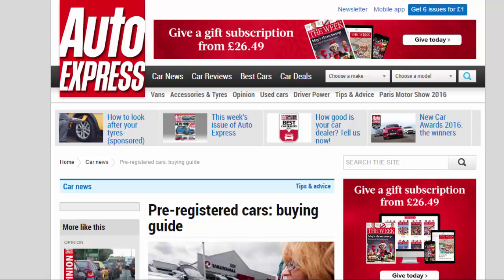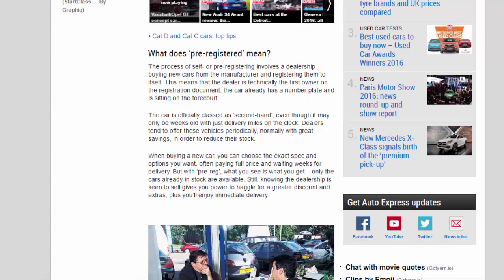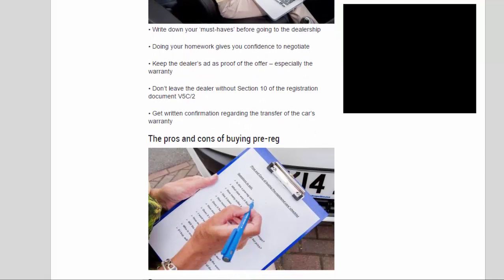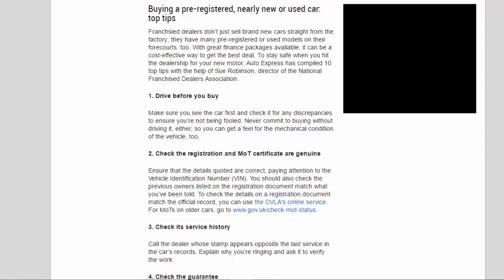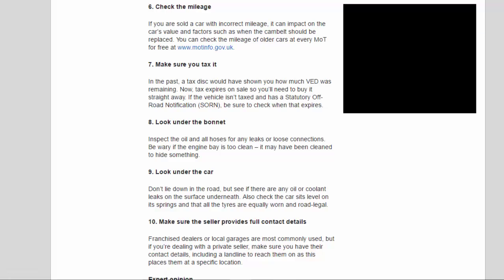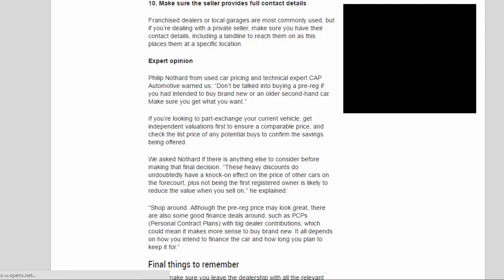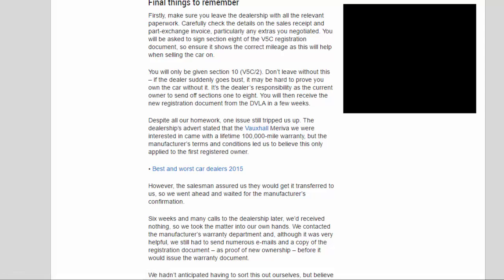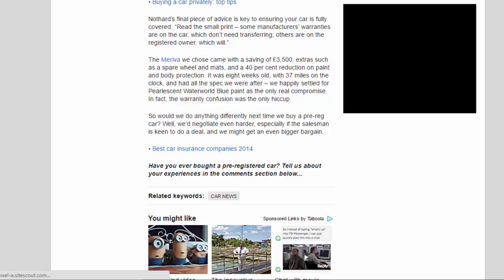Read Newspaper - Pre-registered Cars Buying Guide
Read newspaper:
Pre-registered cars buying guide
Source: autoexpress.co.uk